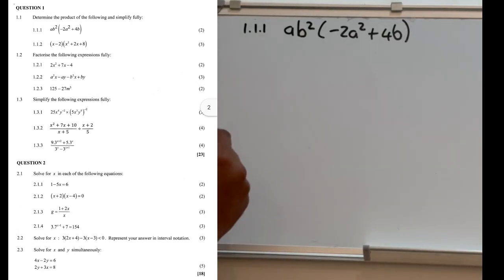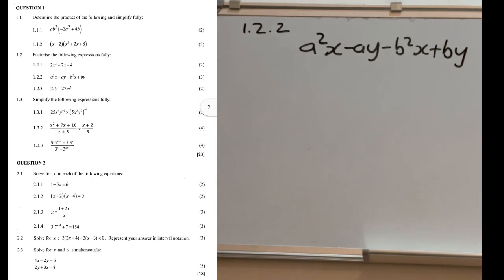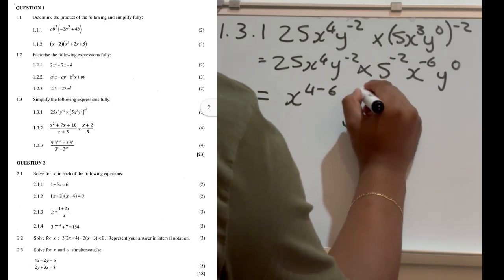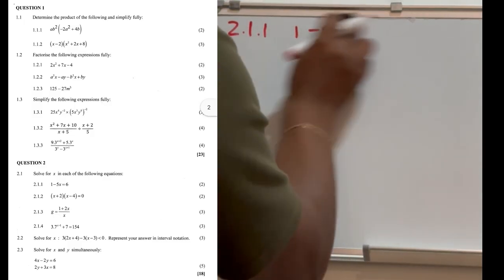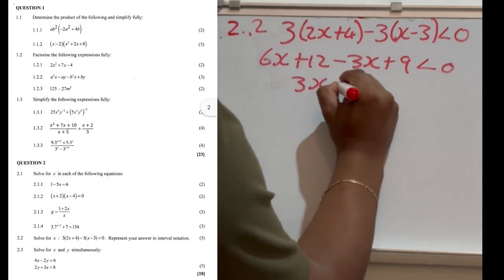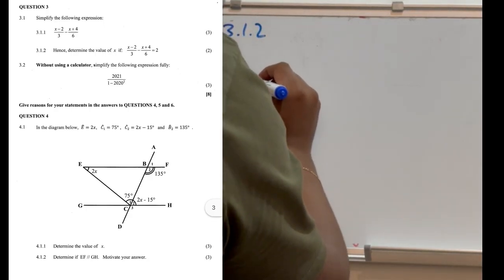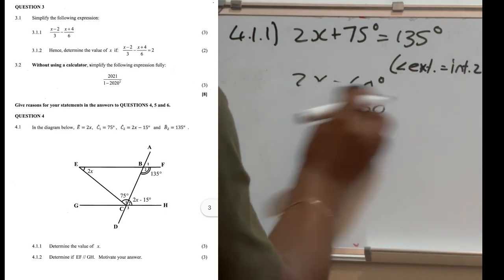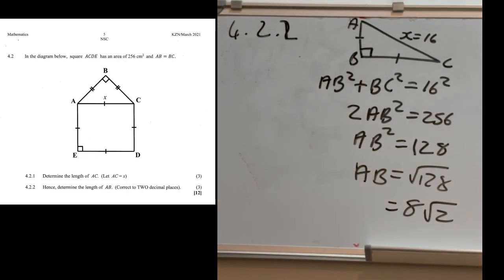Grade 9 Mathematics Exam Paper Walkthrough | Full Solutions & Exam Preparation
📚 Prepare for your Grade 9 Mathematics exams with this complete exam paper walkthrough! In this video, we work through exam-style questions step by step, explaining the methods and strategies needed to solve them correctly.

Whether you're revising for a test, preparing for final exams, or looking to improve your maths skills, this lesson will help you build confidence and strengthen your understanding of key Grade 9 concepts.

✅ Topics may include:

Algebra
Number Patterns
Geometry
Fractions, Decimals & Percentages
Graphs
Measurement
Problem Solving

🎯 Learn how to approach exam questions, avoid common mistakes, and earn more marks in your mathematics exams.